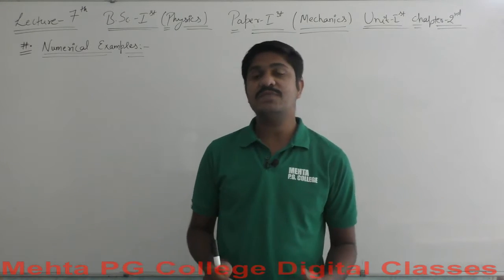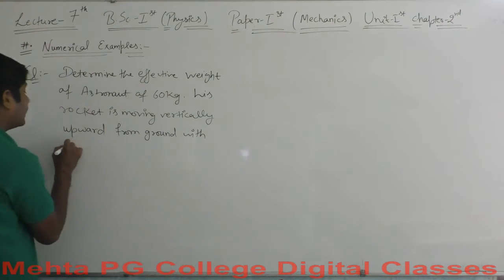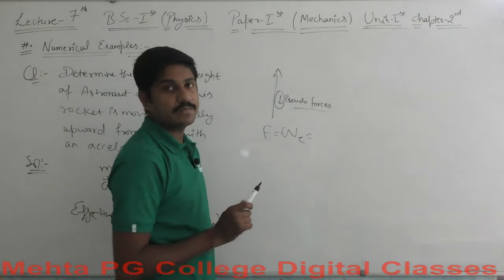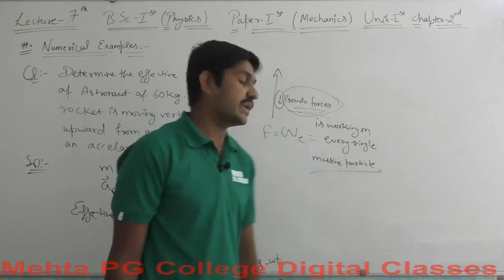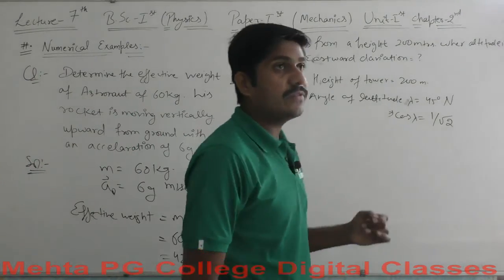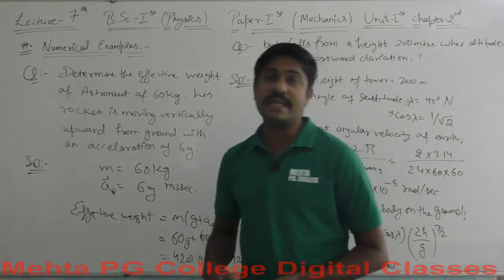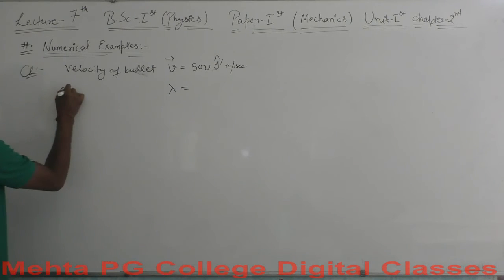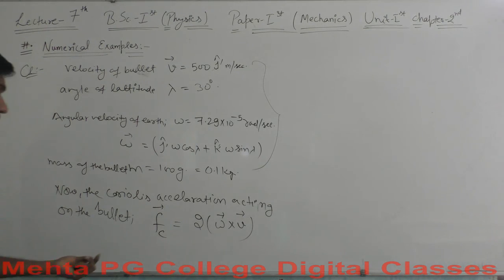BSC PART-I (PHYSICS) MECHANICS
NUMERICALS FOR CORIOLIS FORCE AND PSEUDO FORCES 1